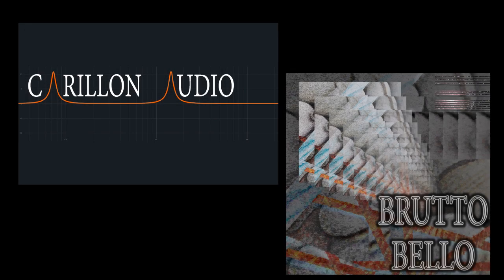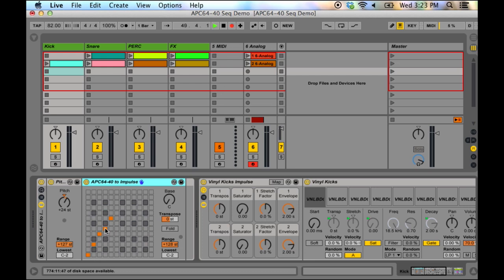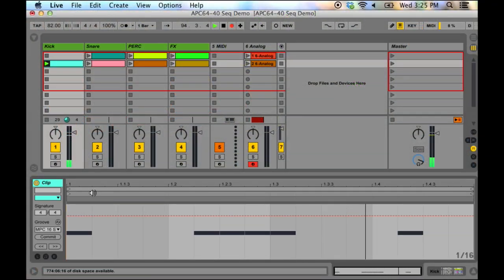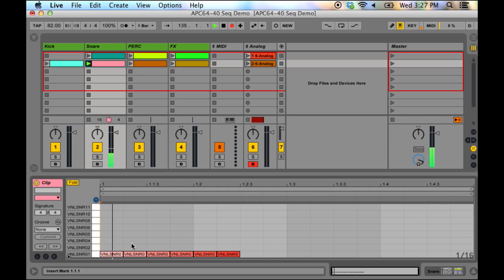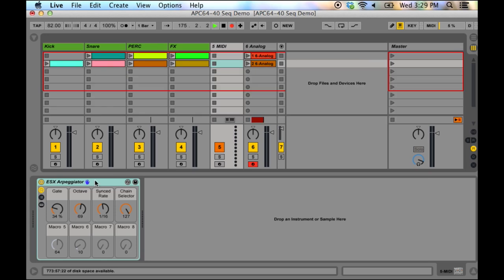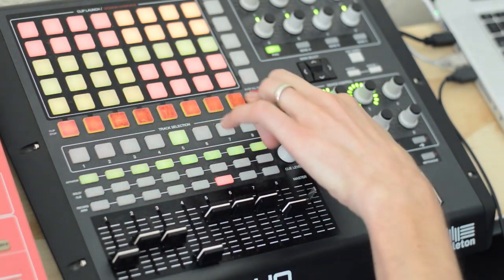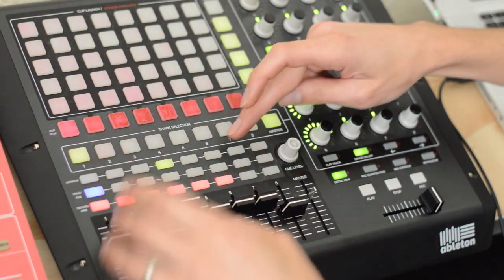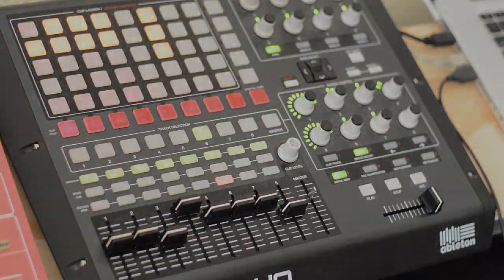APC40 Step Sequencer Midi Remote Script APC64-40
This midi remote script for the APC40 turns it into a 5 lane 64 note sequencer without using Max 4 Live. It is pretty sleek and has worked well for me so far. Hopefully this video does a reasonable job demonstrating what is capable with this midi remote script.

I don't mention in the video, but this script allows you to alter the start and length of not only midi clips, but audio clips as well.

Cheers,
Nick